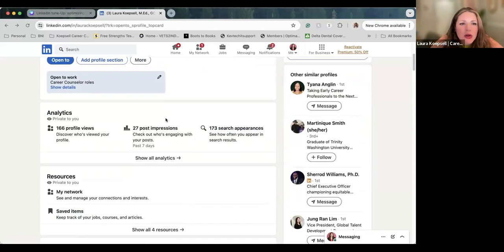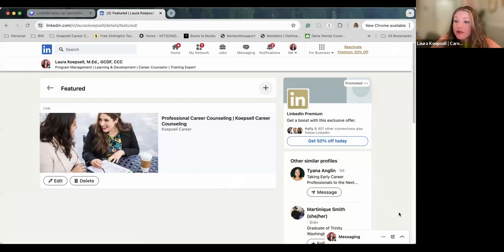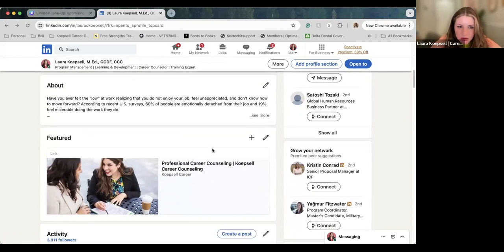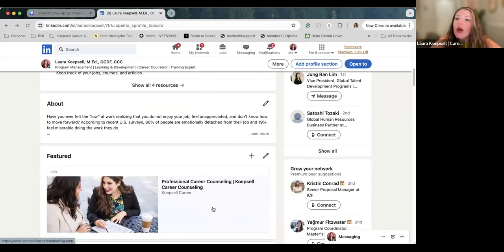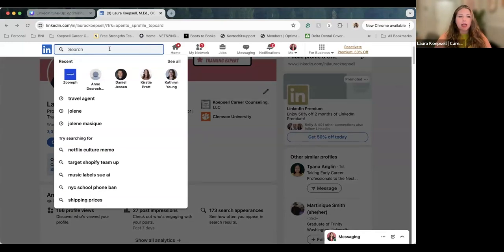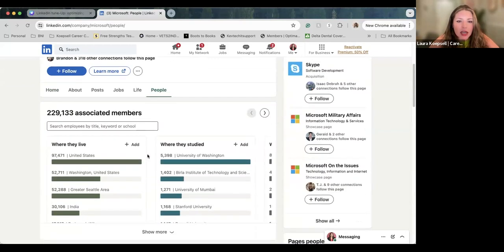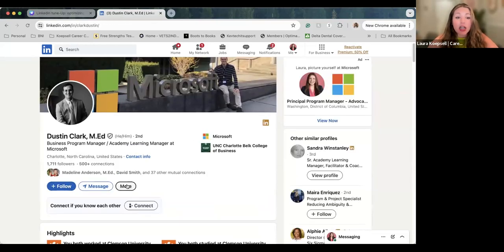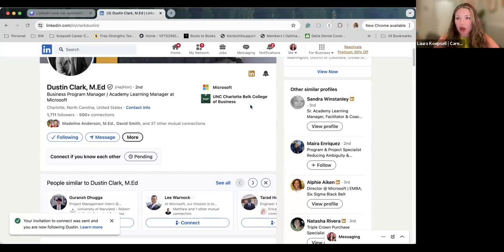Is LinkedIn Premium Worth the Subscription Price?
Friends of 40Plus of Greater Washington discuss whether a premium LinkedIn subscription is worth the price, and how to take advantage of trial subscriptions.

Ever wonder what makes a LinkedIn profile truly stand out in today’s competitive job market? Join us for an insightful session with industry expert Laura Koepsell as she walks you through the essentials of transforming your LinkedIn profile to capture the attention of recruiters and hiring managers alike.